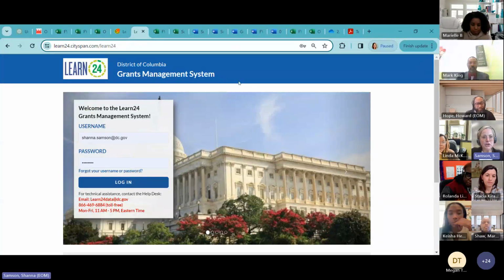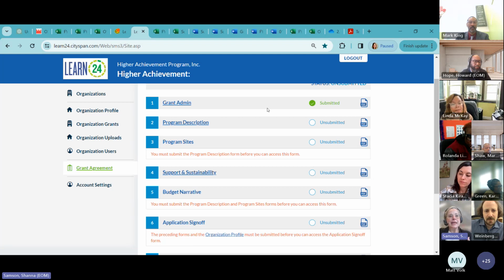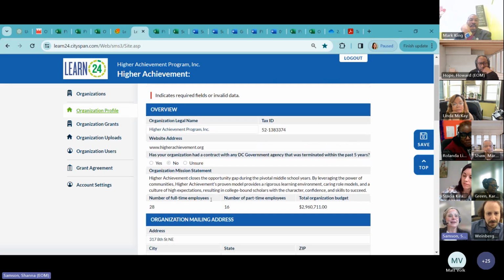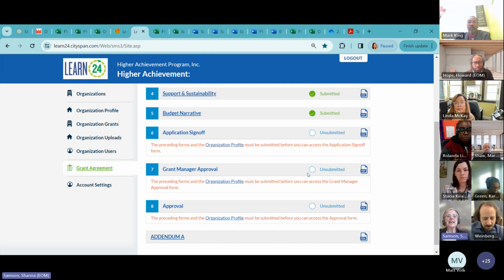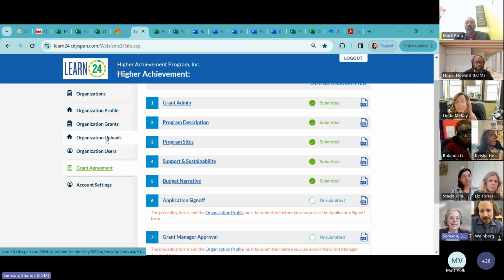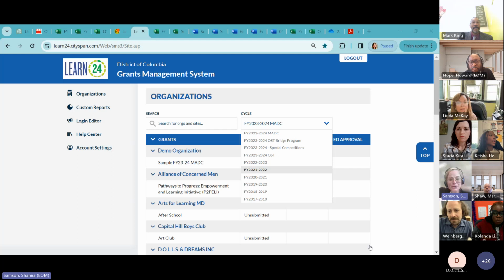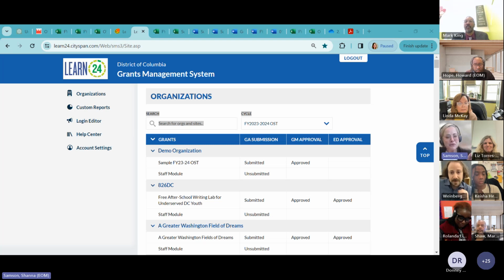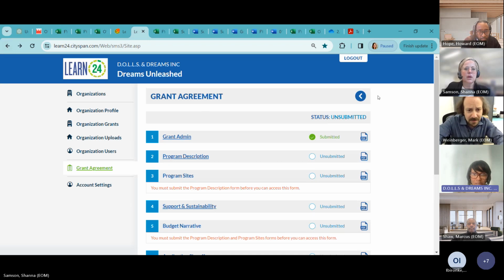MADC Grant Agreement Processing Cityspan January 18, 2024